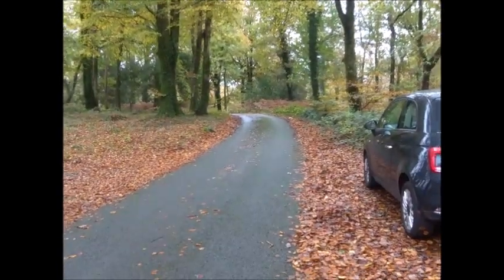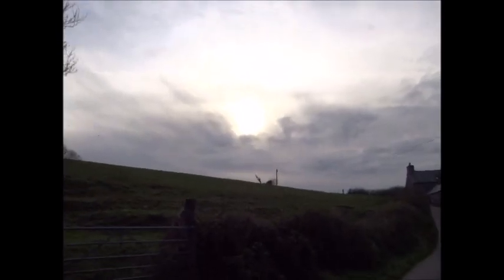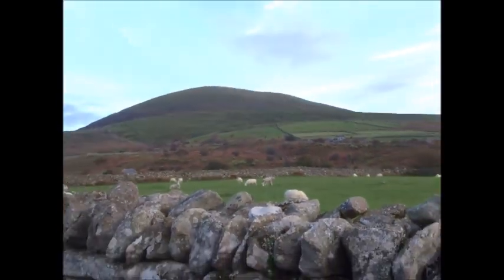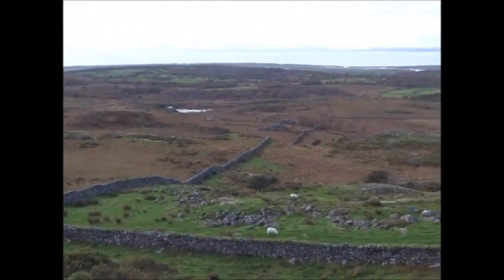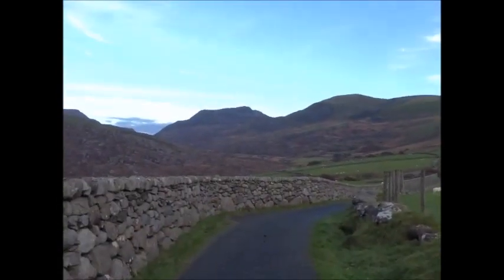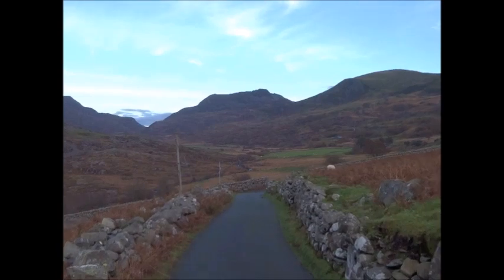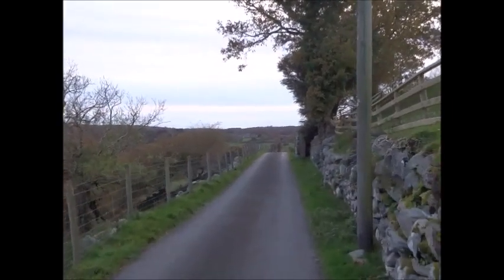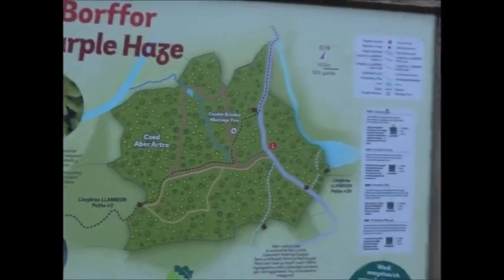Llanbedr autumn walk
A walk on quiet hillside lanes near the village of Llanbedr in North Wales